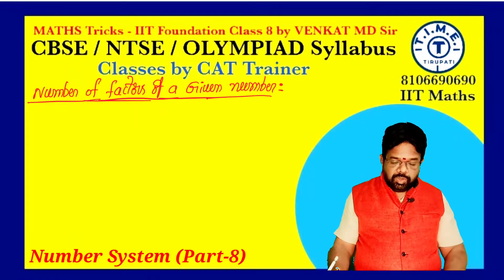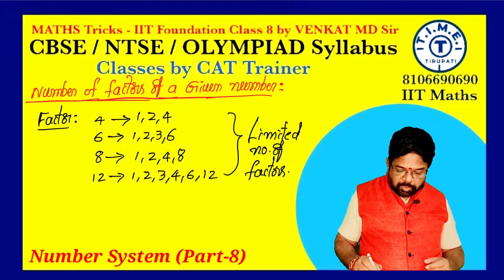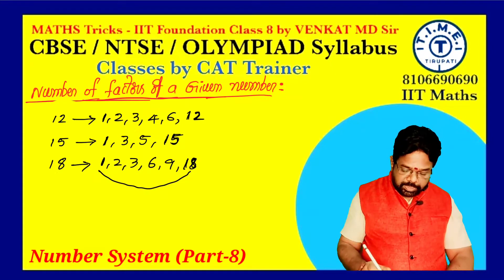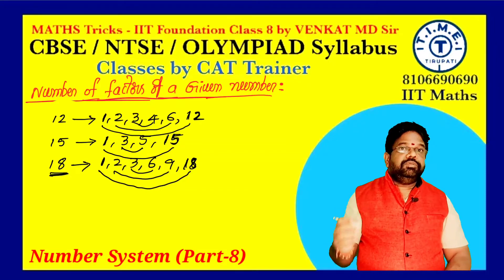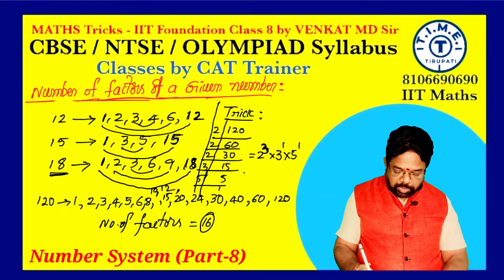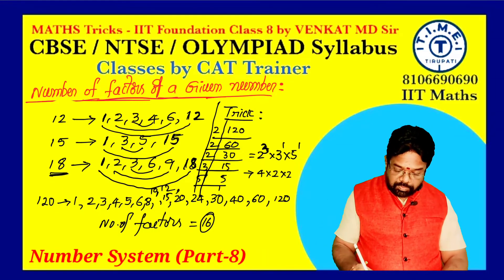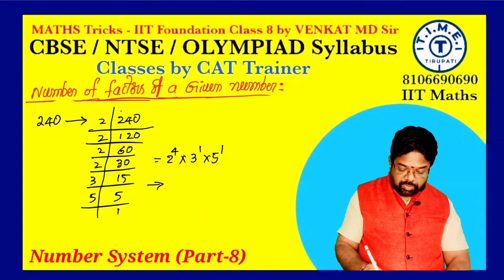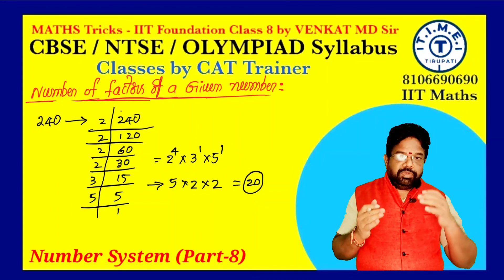IIT Foundation Maths Tricks Class 8 | Number System part-8 | Best IIT Academy in Tirupati | TIME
IIT Foundation Maths Tricks Class 8 | Number System part-8 | Best IIT Academy in Tirupati | TIME Institute Tirupati | VENKAT Sir Classes